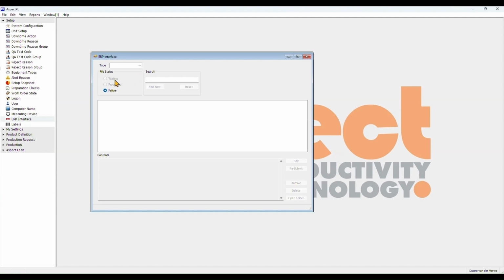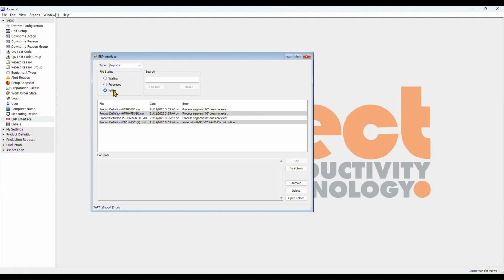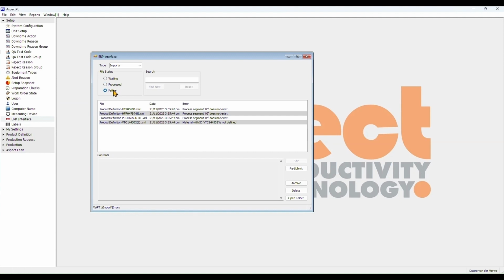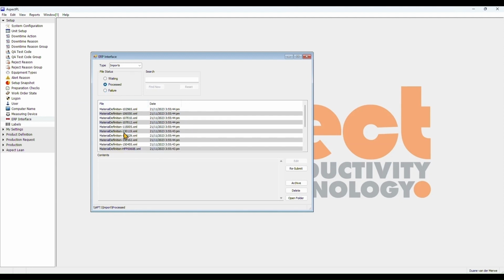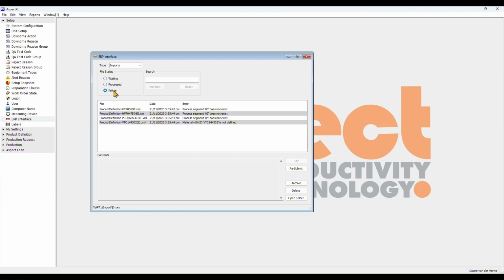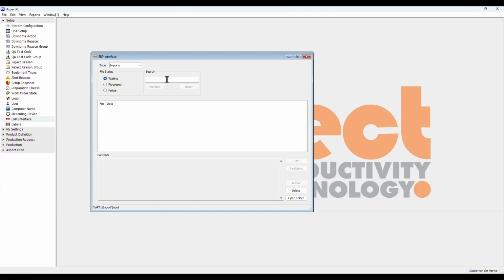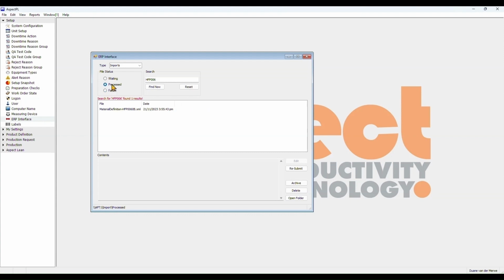Aspect ERP Interface webinar